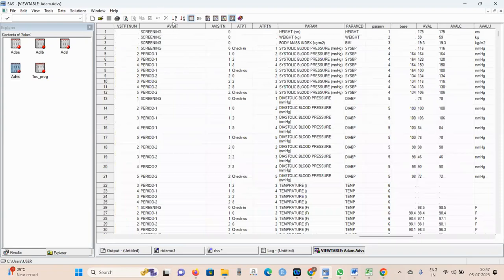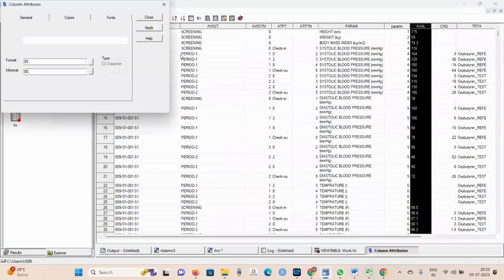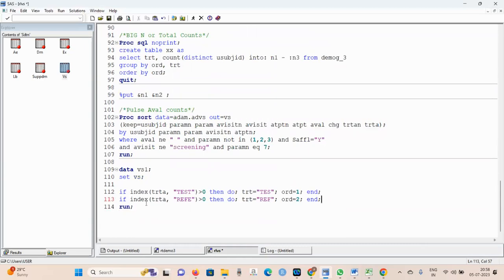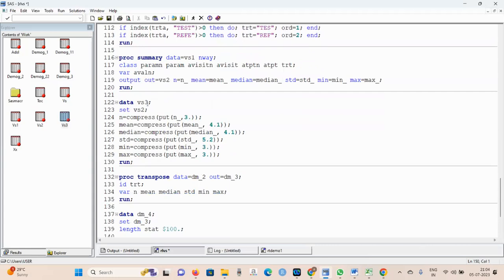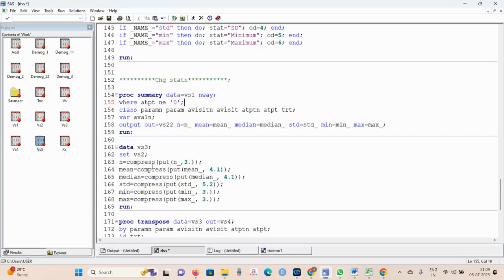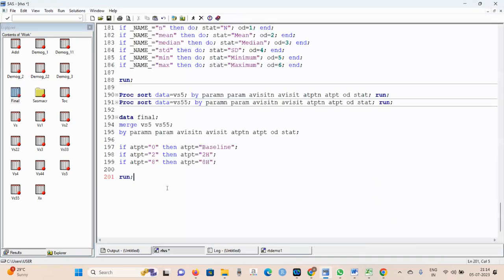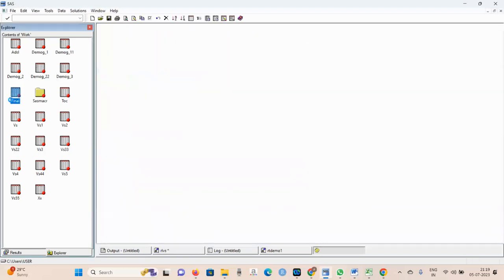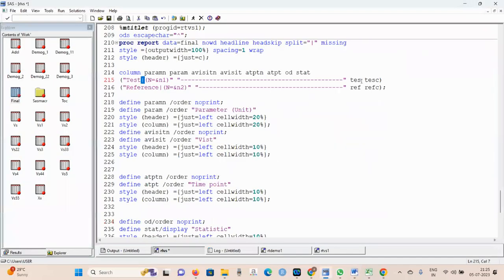TLF_Table_VS